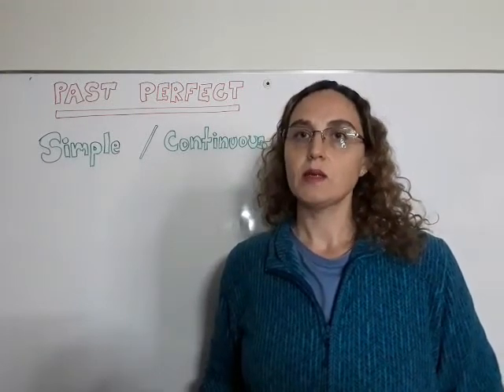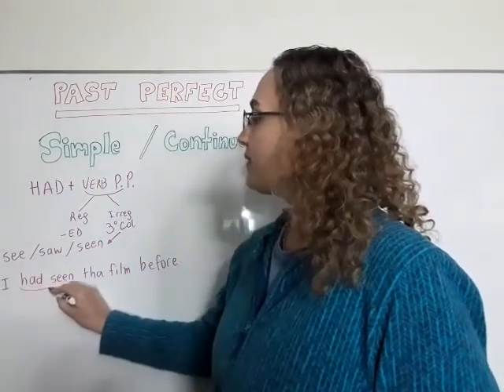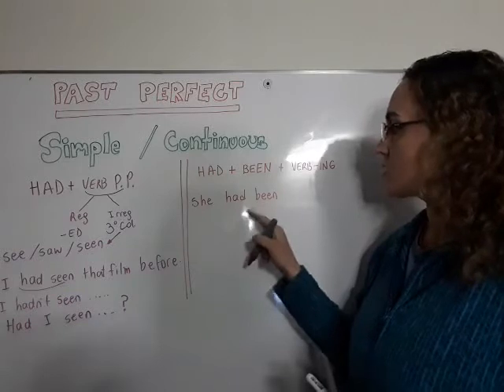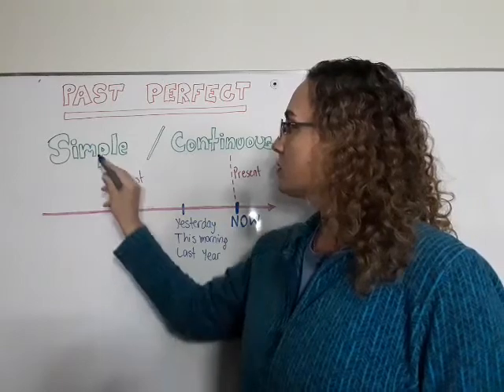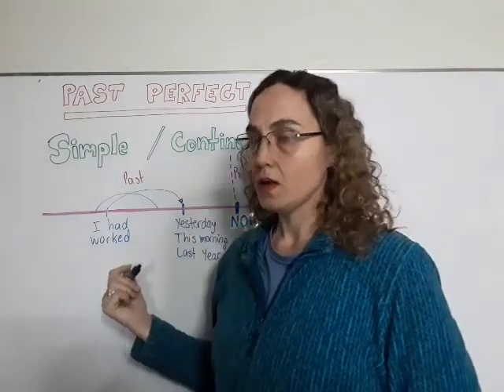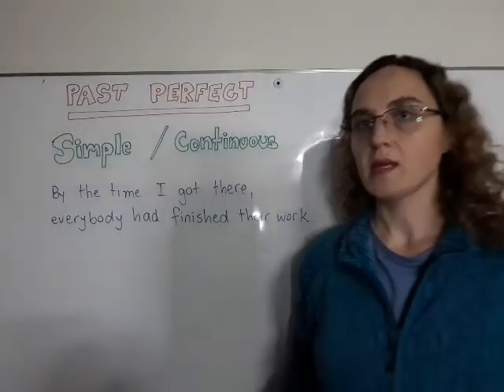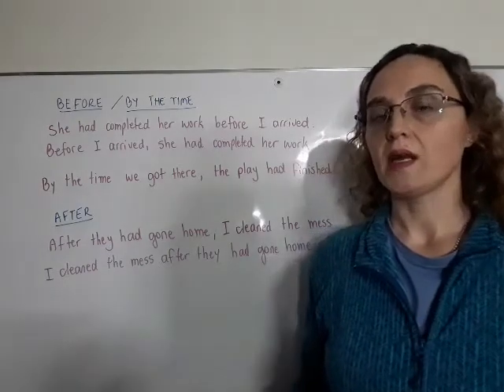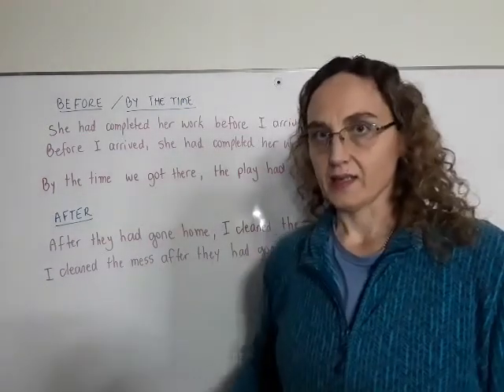III YEAR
Past perfect